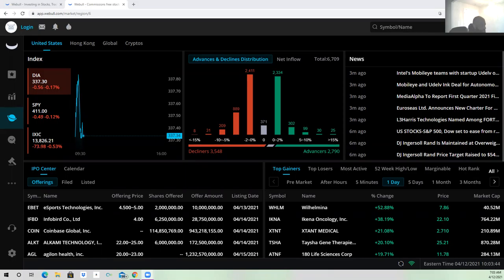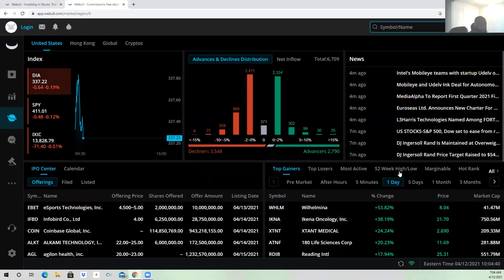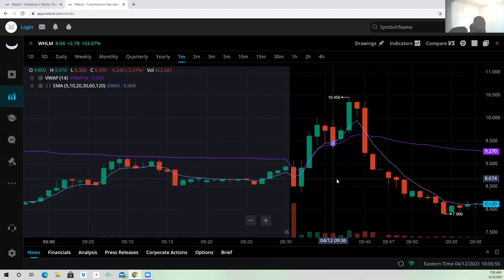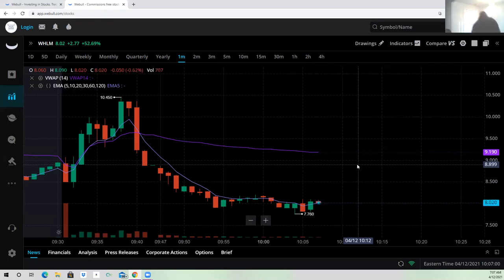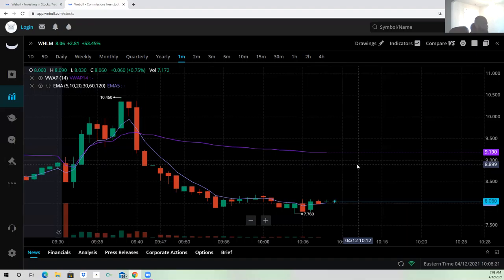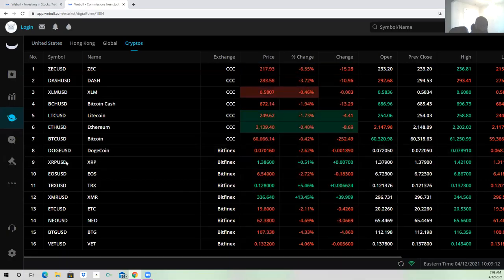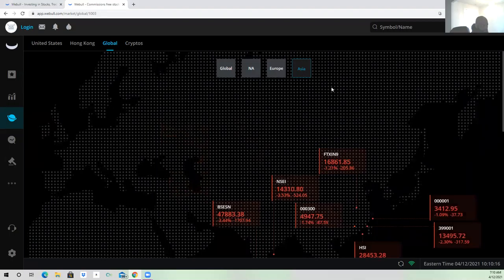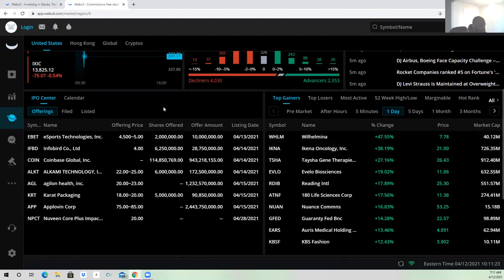PREDATOR TRADER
TRADING ON WHLM